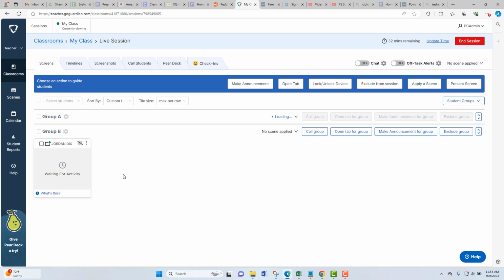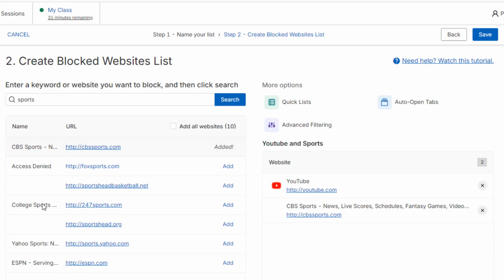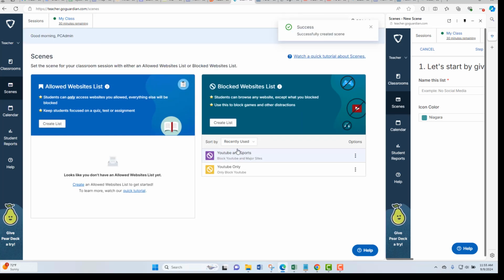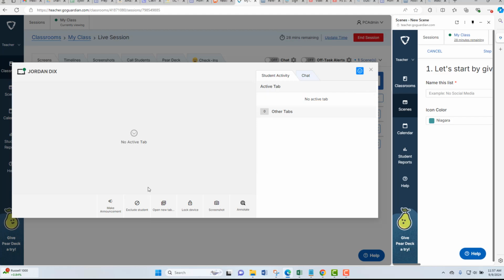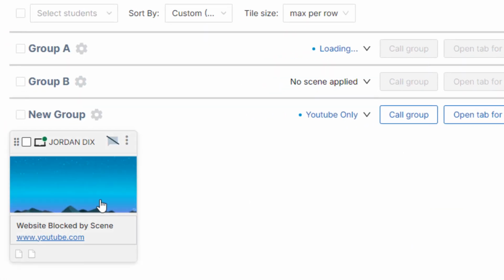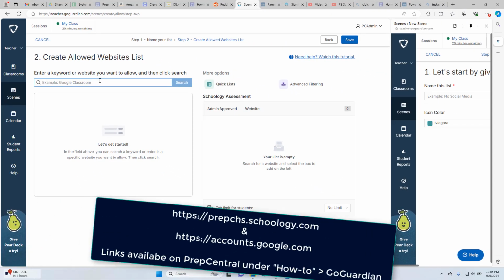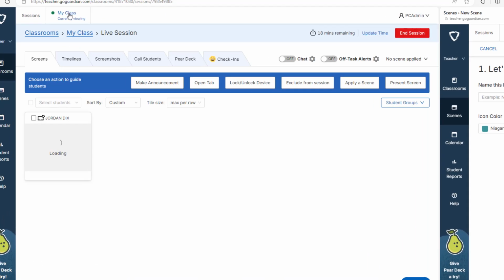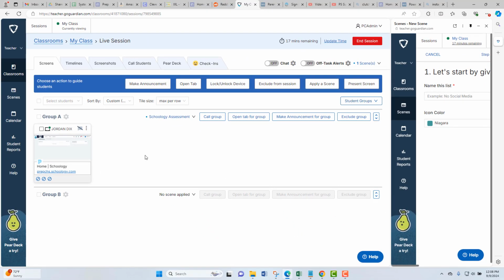Go Guardian Scenes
Go Guardian scene settings for Prep Charter.